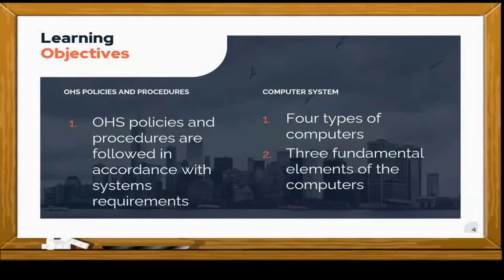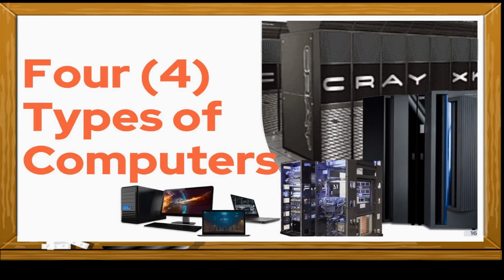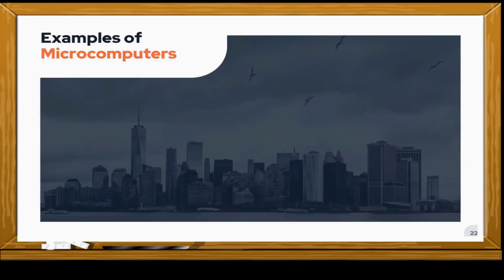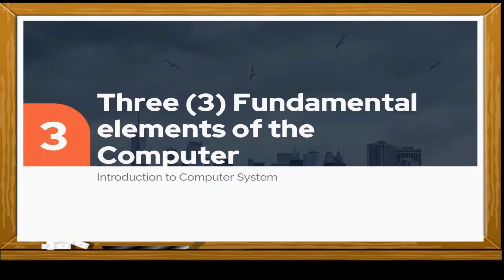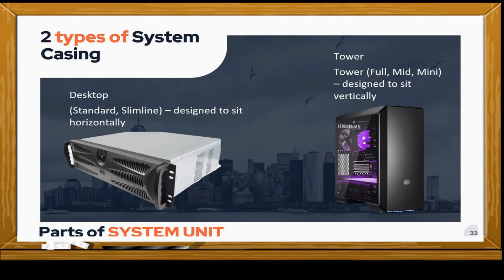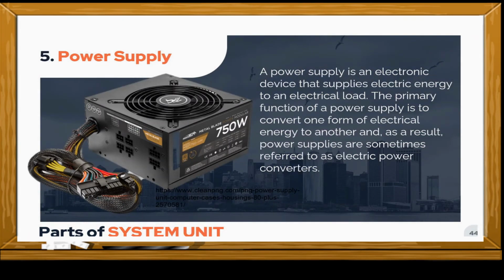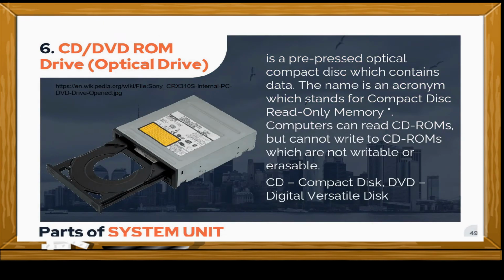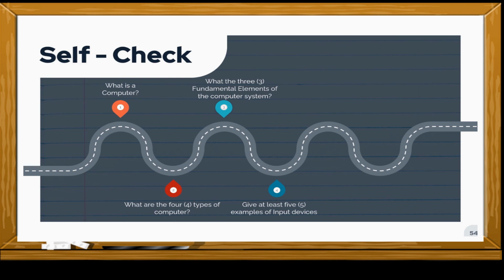Core Competency 1 - Computer Components/OHS Policies and Parts of the System Unit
OHS Policies and Procedures
Types of Computers
Components of the Computer Systems
Elements of Computers
Parts of the System Unit

Core Competency 1 - Installing and configuring computer system
Computer System Servicing